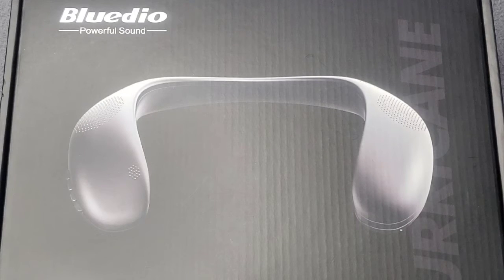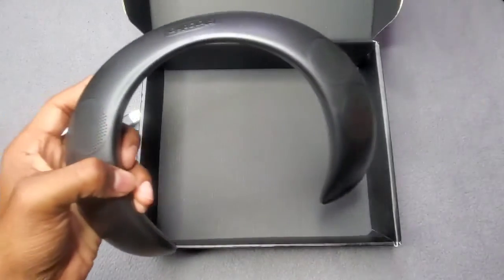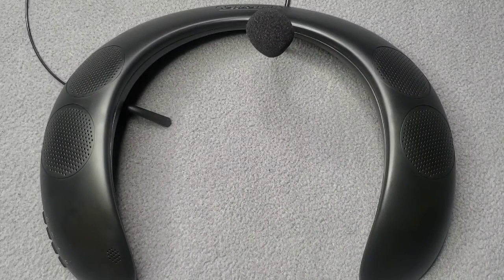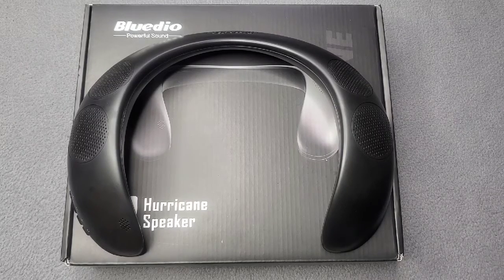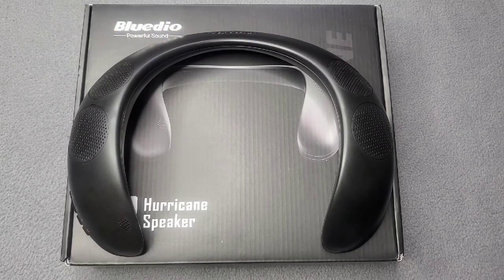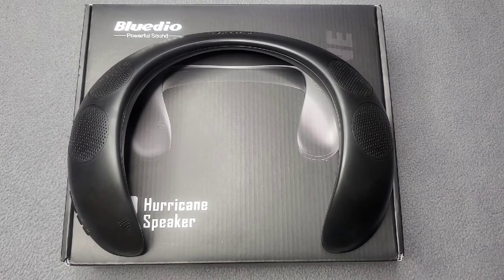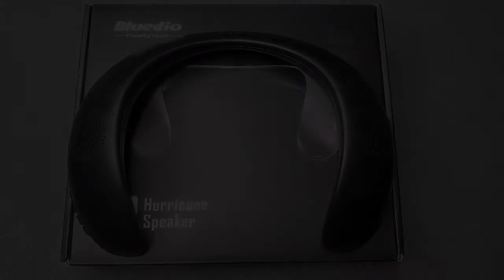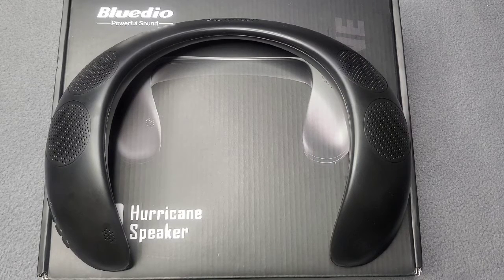Bludio Hurricane Wearable Speaker Review by Slick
Features & details

♪【PORTABLE & WEARABLE SPEAKER】- Free up your hands and ears, with this wearable bluetooth speaker on your neck, you can enjoy music whether you are cooking dinner or doing outdoor sports such as walking, riding bicycle, climbing mountains etc. You can free up your hands and ears to enjoy music, take calls and still stay connected to the world around you.

♪【TURE SURROUND SOUND & MORE THAN JUST MUSIC】- Upward facing speakers point toward your ears, with your ears free, maximizing what you hear, while minimizing what others hear around you. you can stay aware of what’s around you while you enjoy your music.

♪【MULTIPLE CONNECTION MODES】- Along with latest Bluetooth 5.0 that connects to smartphones, you can also use the TF/SD card(max 32G) slot to listen to your favourite music or FM mode to get up to date with the latest weather and important information for your area.

♪【LIGHTWEIGHT & COMFORTABLE WEAR】- Ergonomic shape, leaning lightly on your shoulder to create a small stereo surround private music field, stay comfortable for listening all day.

♪【PACKAGE INCLUDED】- 1*Bluedio HS Neckband Speaker; 1*Typc C Charing Cable; 1*User Manual

Check this out at Amazon.com
Neckband Portable Bluetooth Speakers, Bluedio HS Wireless Wearable Personal Body Speaker w/FM Radio/Micro SD Card, Lightweight Outdoor Sound Box Private Music for Cycling, Hiking, Handsfree Phone Call